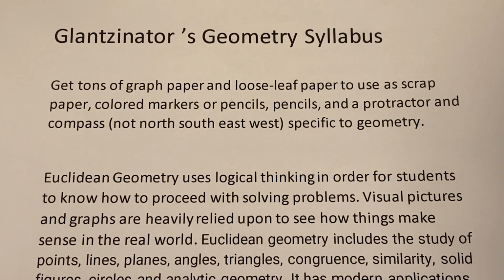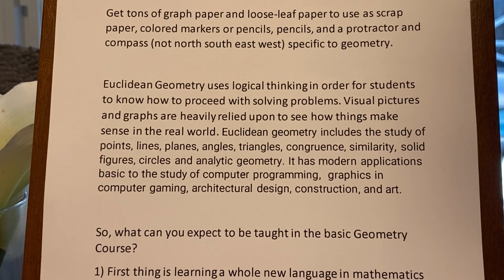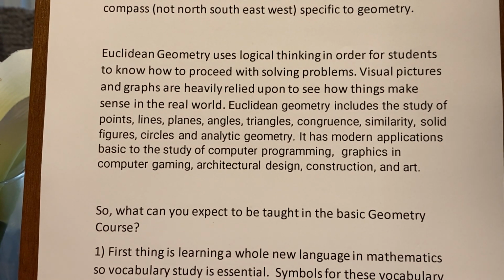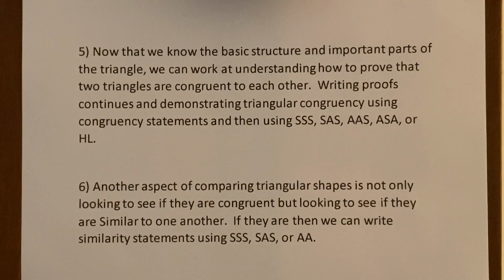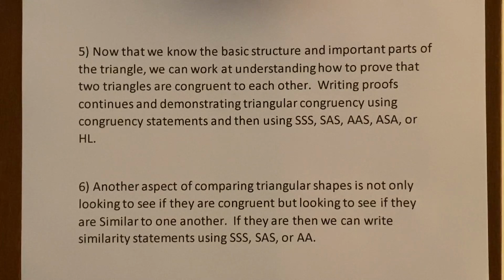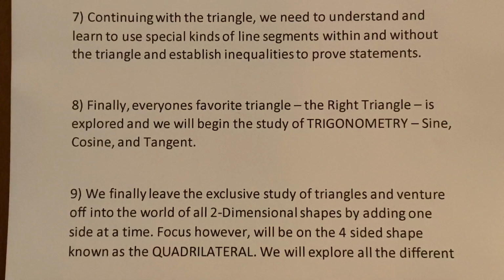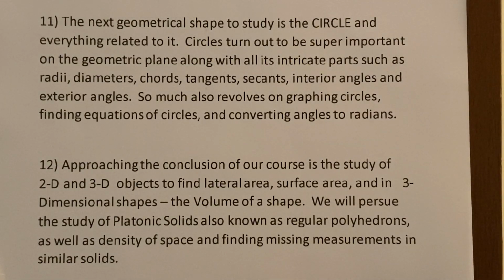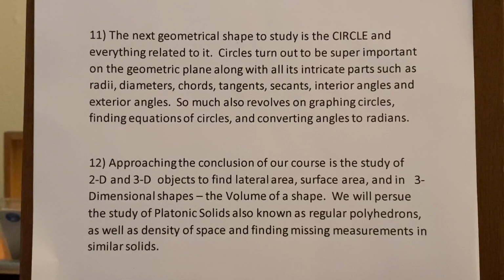Geo Syllabus Intro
This video will introduce the student to all the topics that will be covered on this channel and in the order it will be explained. Students can write down the notes in this video and in all videos to follow.